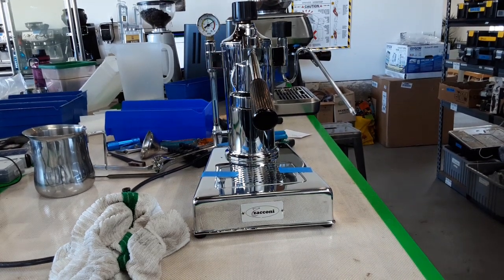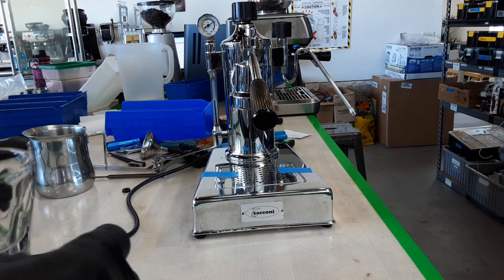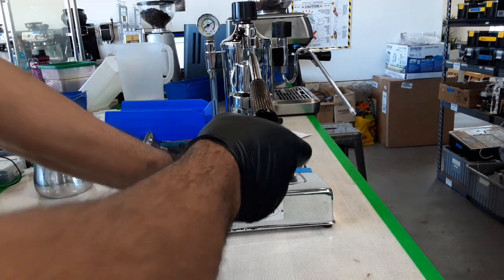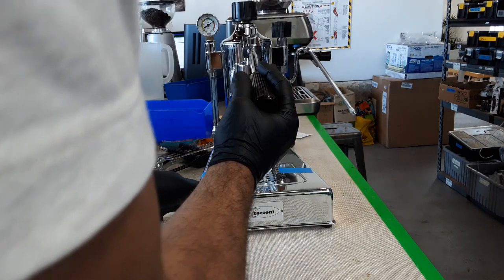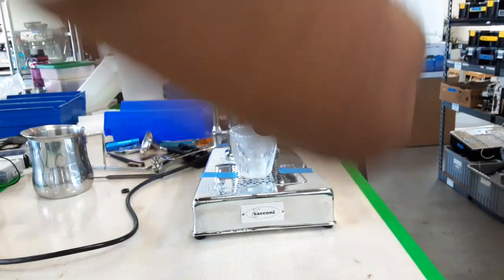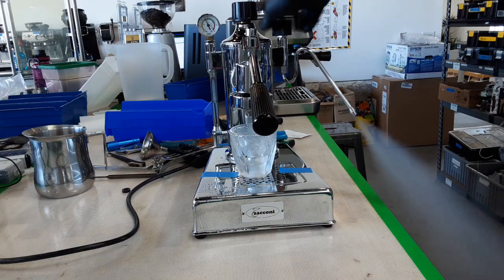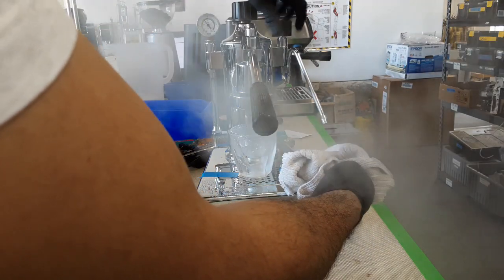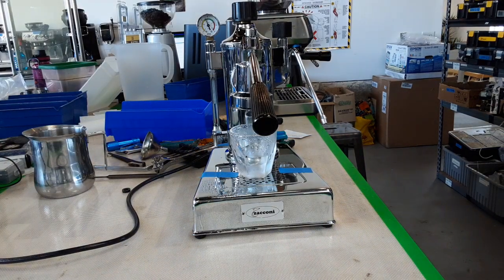Zacconi Espresso Baby test